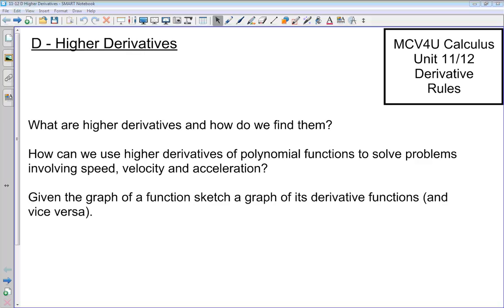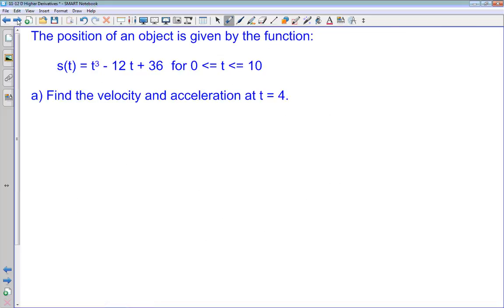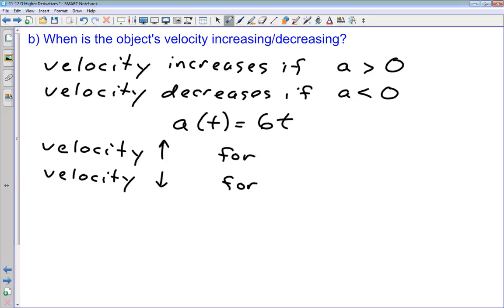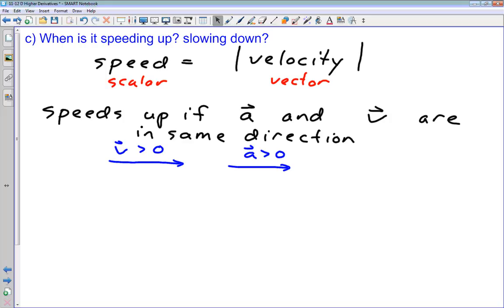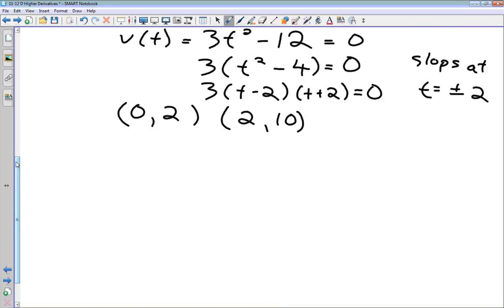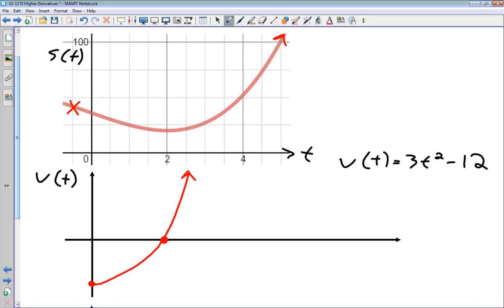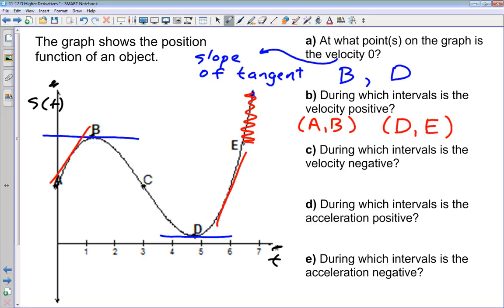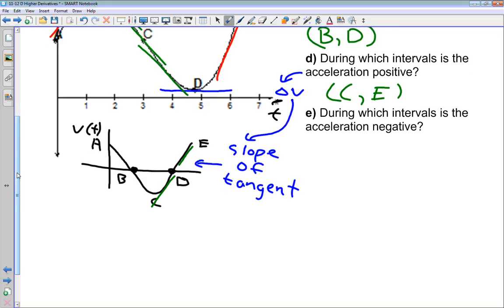15-16 B Higher Derivatives and Acceleration